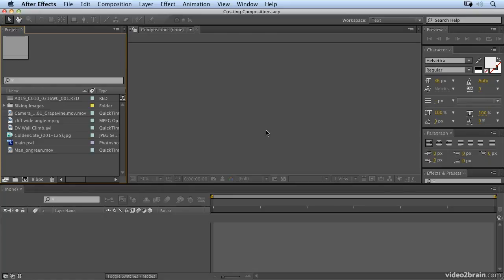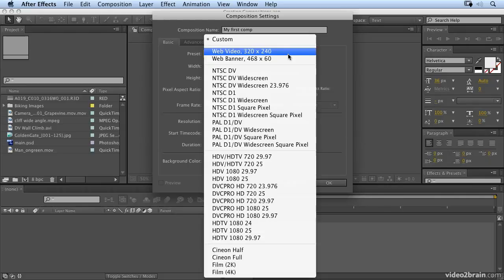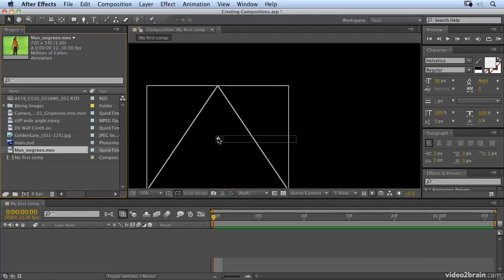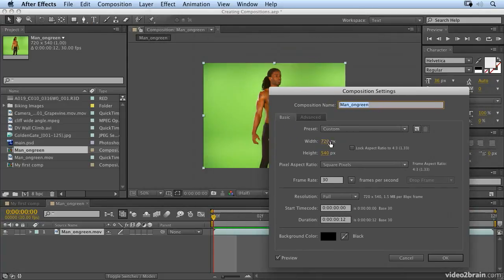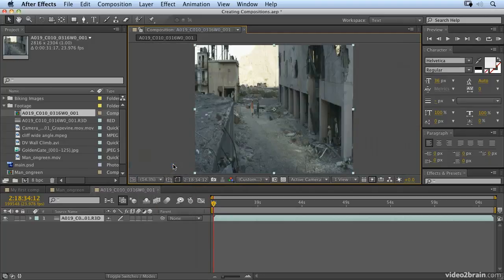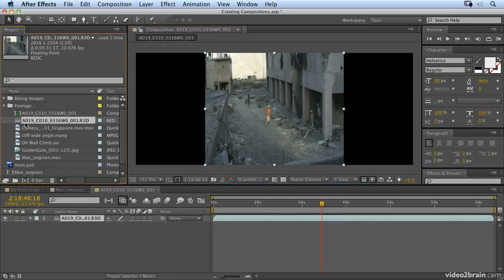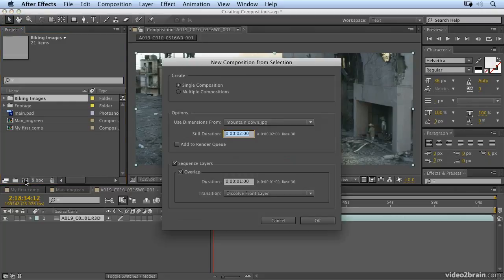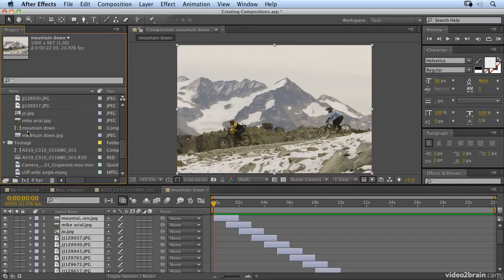03 01 v2b AfterEffectsCS6